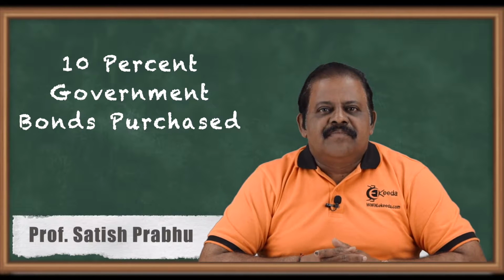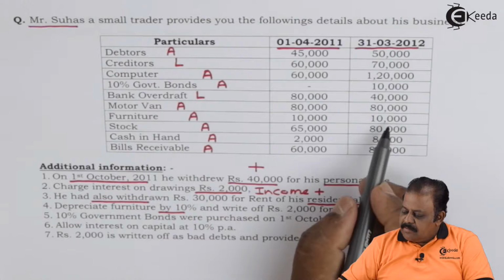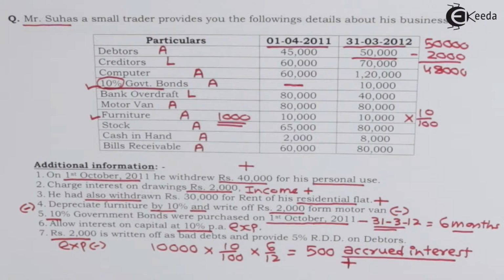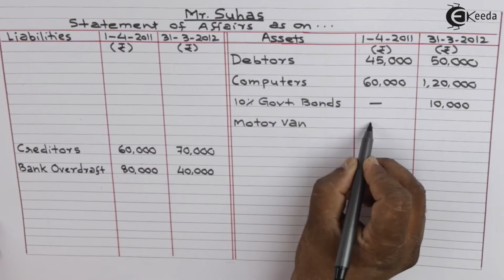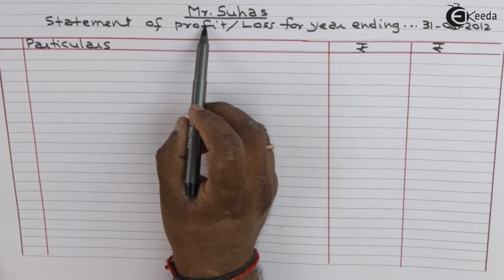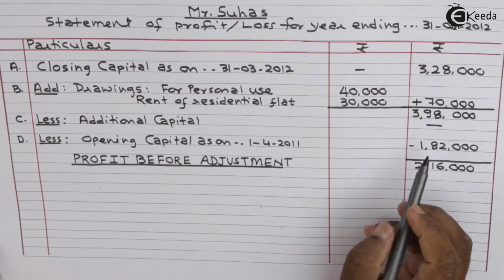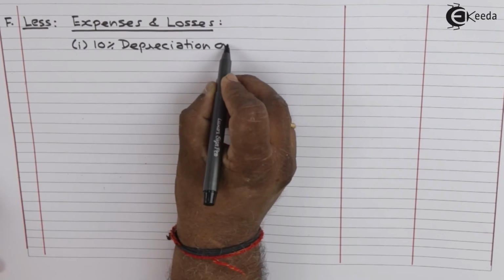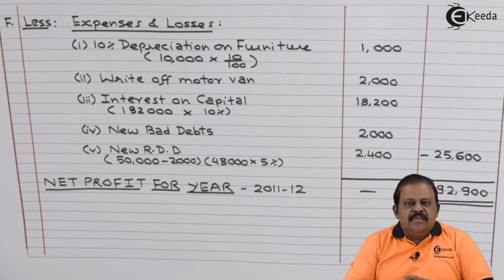10 Percent Government Bonds Purchased During the Year - Single Entry System - Book Keeping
10 Percent Government Bonds Purchased During the Year Video Lecture From Single Entry System Chapter of Book Keeping and Accountancy Subject For TYBCOM Students.

Single Entry System in hindi
Single Entry System hindi videos
Single Entry System video tutorials
Single Entry System video lectures
Ekeeda Commerce

Happy Learning : )